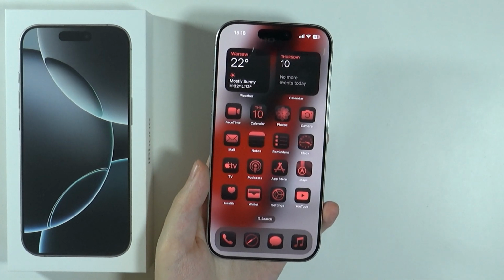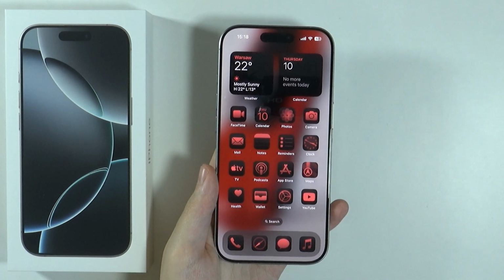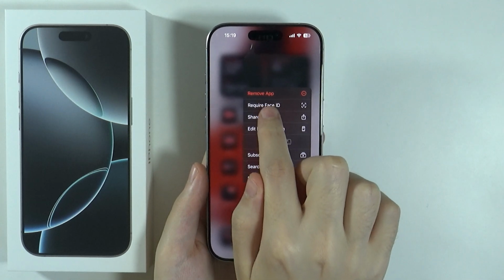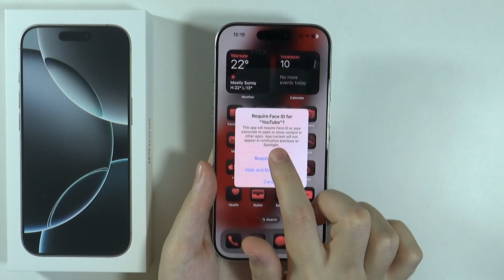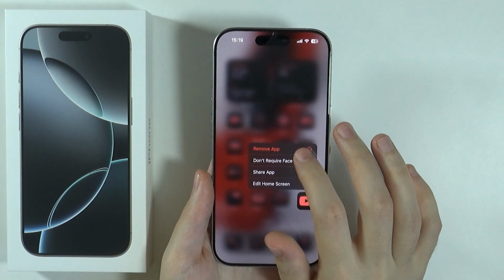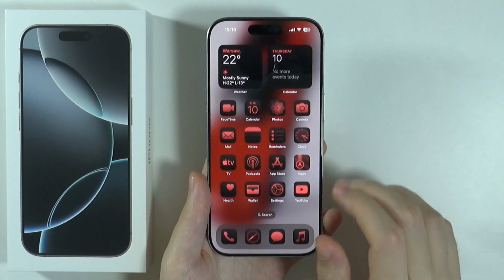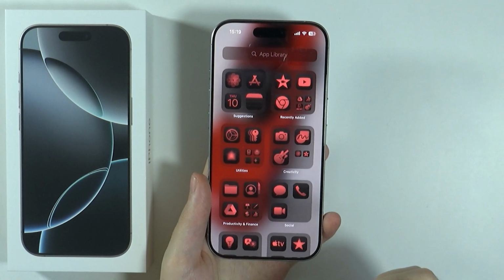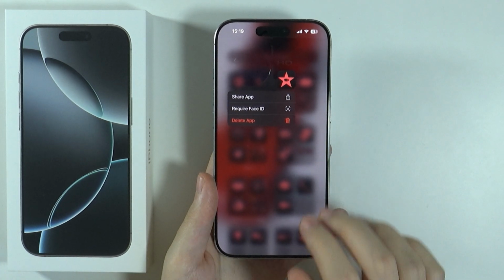iPhone 16 Pro/16 Pro Max: How to Require Face ID for Apps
In this video, you will learn how to require Face ID for apps on your iPhone 16 Pro or 16 Pro Max. We will guide you through the simple steps to set up Face ID to secure your apps and enhance privacy. Requiring Face ID for apps can help protect your sensitive information on your iPhone 16 Pro or 16 Pro Max. Follow along for an easy tutorial to enable this security feature!